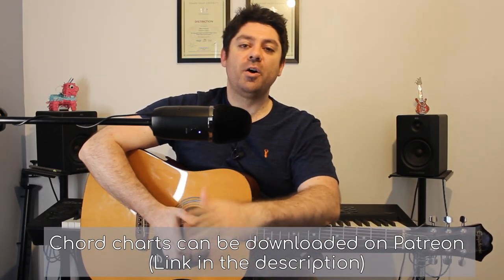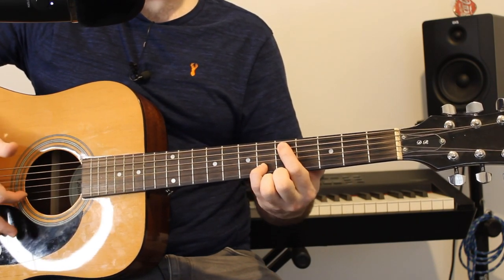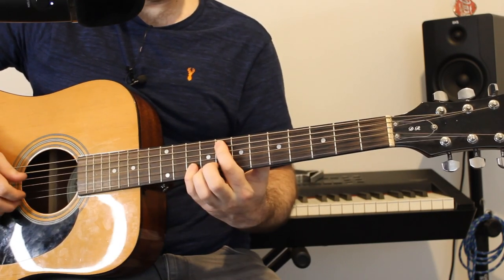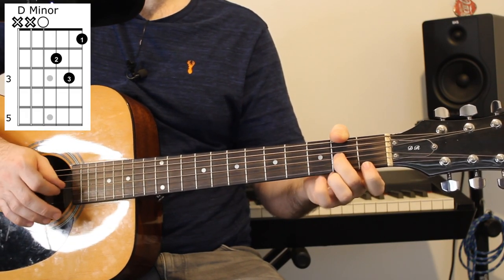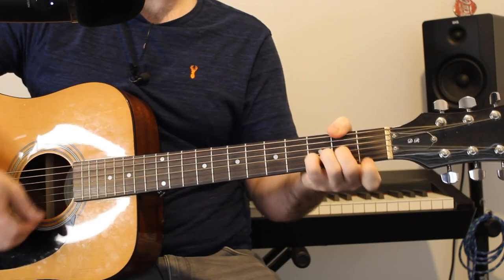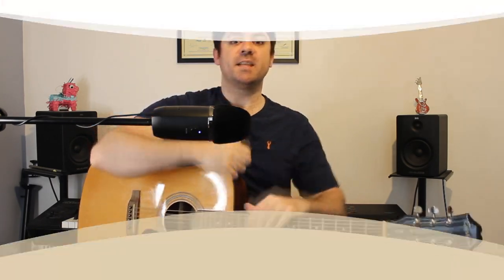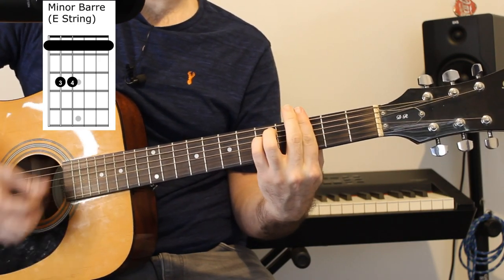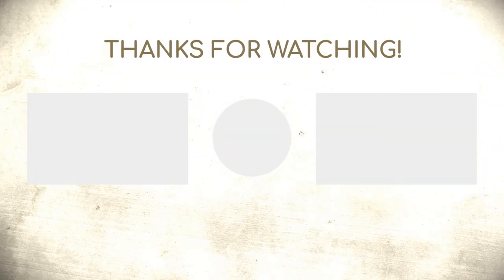Nobody One Republic Guitar Tutorial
This is the full tutorial for Nobody by One Republic which includes all of the chords and structure needed to get from the start to finish of the song.